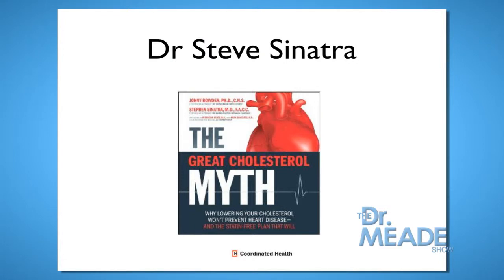The Dr. Meade Show - Dr. Steve Sinatra - "Earthing" & Q&A : Pt. 3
Orthopedic Surgeon, Dr. Tom Meade from Meade Orthopedics at Coordinated Health in Allentown, PA talks with Cardiologist and author, Steve Sinatra, M.D. "Earthing" and fields questions from the audience on various topics.